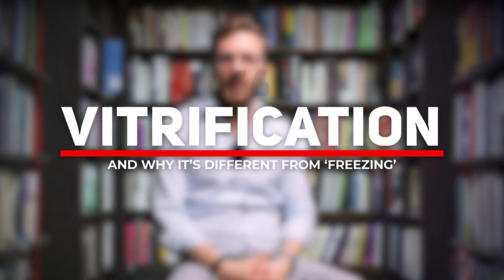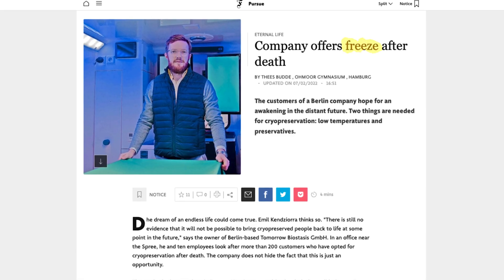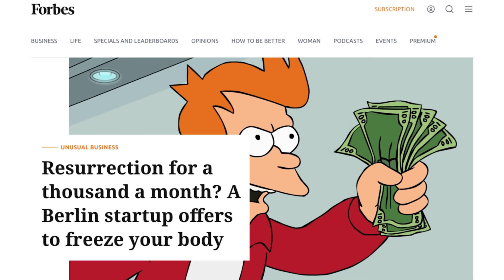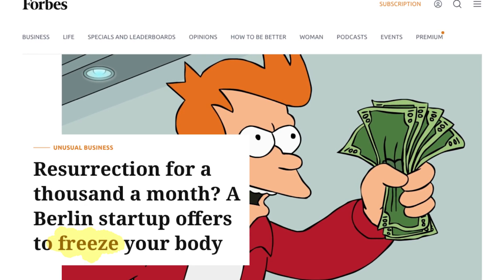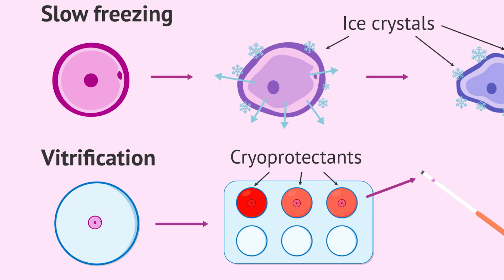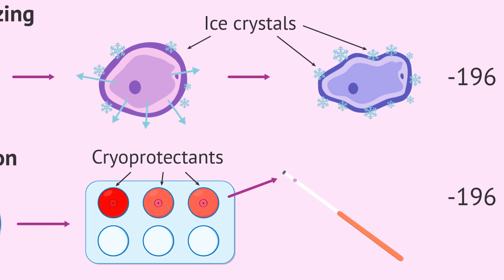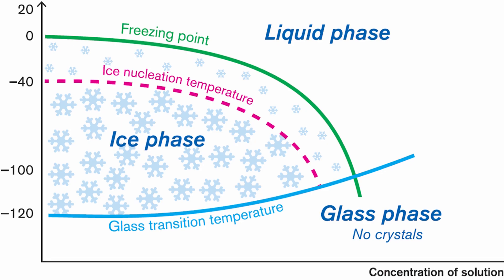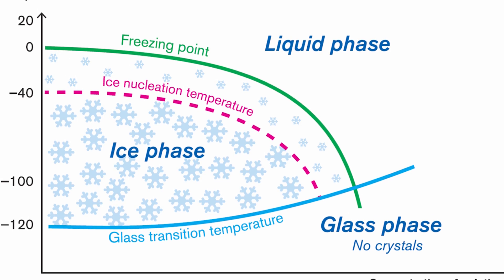Stop Saying 'Freezing' - Here's Why Vitrification is the Optimal Choice | Science Behind Cryonics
Is cryonics freezing?

In this in-depth video, Emil, the CEO of Tomorrow Bio, takes us through the fascinating process of vitrification in the field of cryopreservation. Moving away from the simple and often misrepresented concept of 'freezing,' Emil discusses in detail what vitrification really entails, its historical background, and its crucial role in the cryopreservation process.

Vitrification, although relatively new (having only been employed in humans for the past 20 years or so), has radically transformed the way we approach cryonics. Emil provides a comprehensive exploration of this process - from describing the reasons why we want to avoid ice crystals and how vitrification helps us achieve that, to the way cryoprotective agents are used, and the importance of the glass transition temperature.

One key highlight of this video is the discussion around how vitrification effectively brings metabolic processes to a standstill, giving us the potential for cryopreservation that could last thousands, if not tens of thousands, of years.

If you have an interest in the advanced science behind cryopreservation, or are simply curious about this fascinating process, this video is for you.

Many people want to live longer than what is currently possible, but medical technology is not progressing fast enough. At Tomorrow Bio, we use the latest cryopreservation technology to medically preserve and protect you for as long as it is needed. When medical technology has solved the life extension and aging problems, you will be reanimated to enjoy an extended life.

On the YouTube channel of Tomorrow Bio you can find more information about the concepts of cryopreservation, cryonics, biostasis, vitrification, human revival, and more. We also provide you with practical information about signing up with Tomorrow Biostasis. Get ready to get an insight into the fascinating world of cryopreservation!

⏰ Timestamps
00:00 Why 'Freezing' Is a Popular Misconception?
01:20 How vitrification stops crystal formation?
03:38 What happens during verification?
04:50 Summary